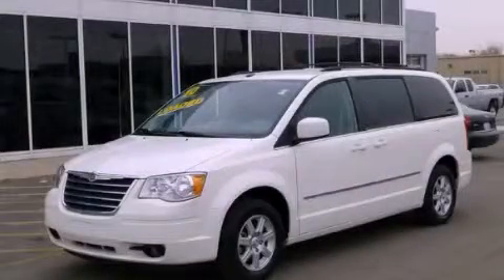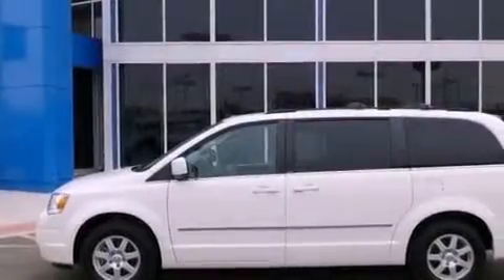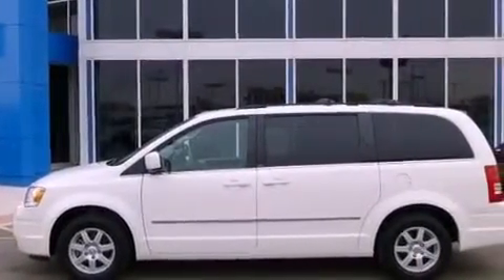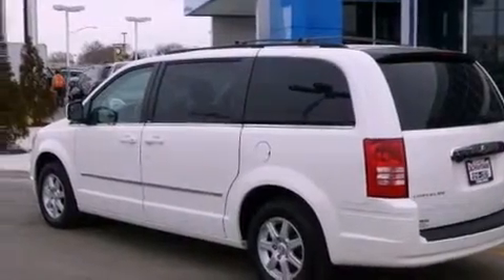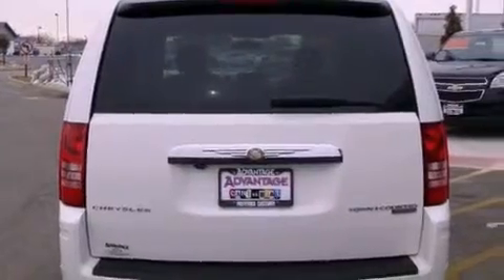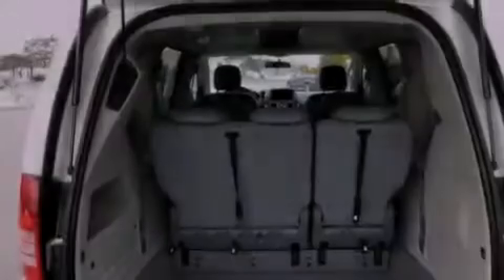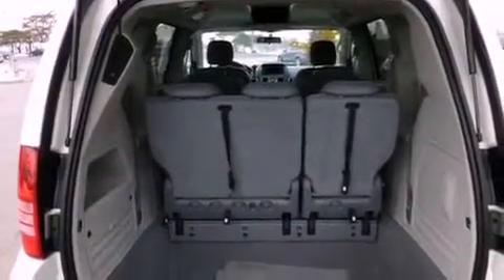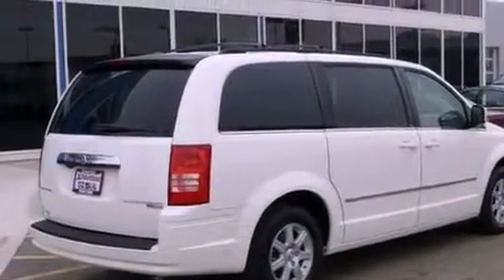2010 Chrysler Town & Chicago IL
Year : 2010

 Make : Chrysler

 Model : Town &

 Engine : 3.8L OHV SMPI V6 engine (REQ: NAS 50 State Emissions)

 Trans . : Automatic

 Exterior : Other

 Miles : 36,302

 Interior : Other

 9510 West Joliet Road

 2010 Chrysler Town & Hodgkins IL